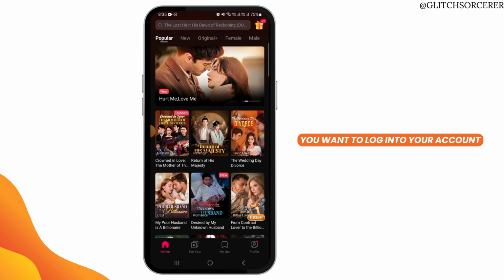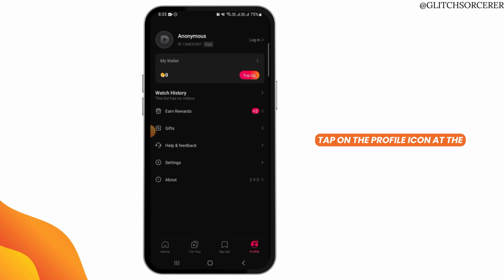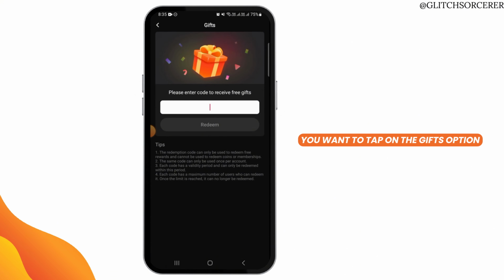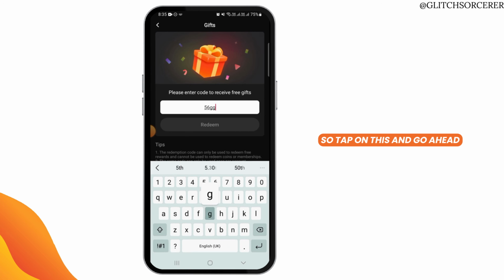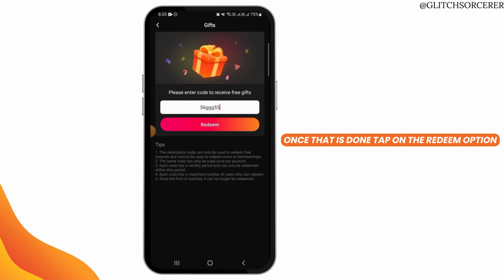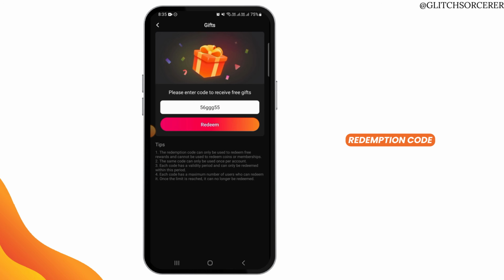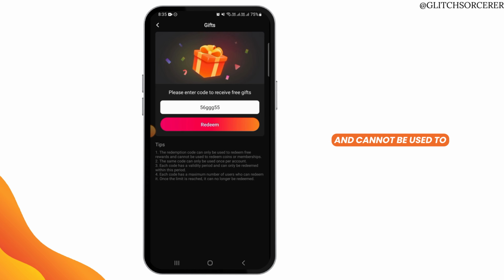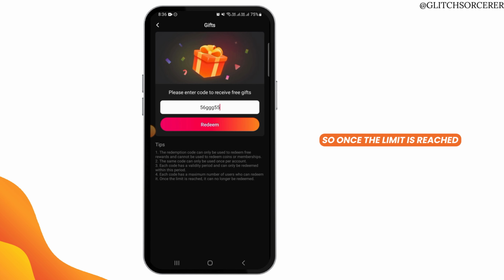How to Redeem DramaBox Gift Codes | DramaBox Gift Code Guide (2025)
Want to unlock exciting content on DramaBox using your gift codes in 2025? In this video, we’ll guide you through the simple steps to redeem DramaBox gift codes effectively. Whether you're a new user or looking to maximize your DramaBox experience, this step-by-step tutorial will help you redeem your gift codes quickly and start enjoying your favorite shows and movies!

Timestamps:
00:00 – How to Access the DramaBox Redeem Code Section
00:10 – Step-by-Step Guide to Redeeming Your DramaBox Gift Code